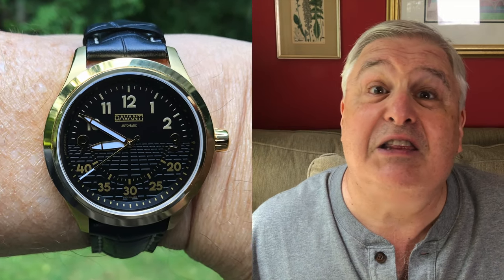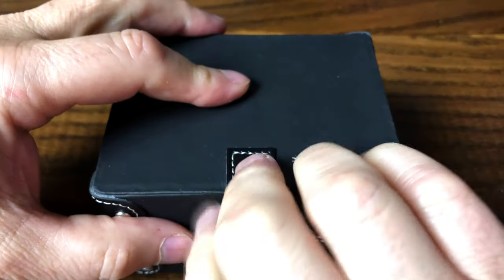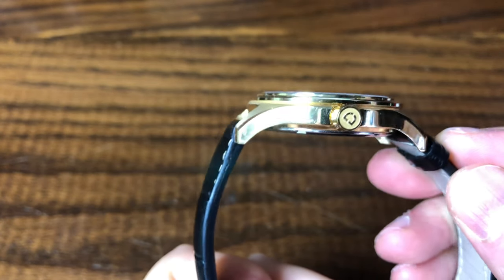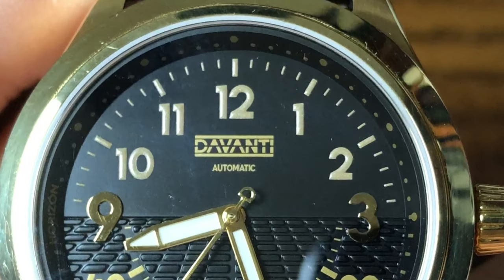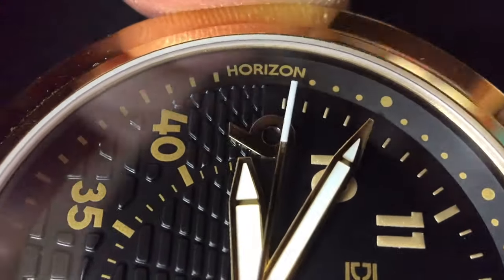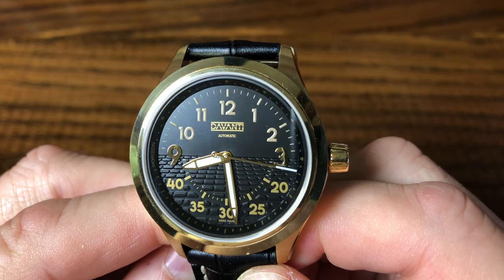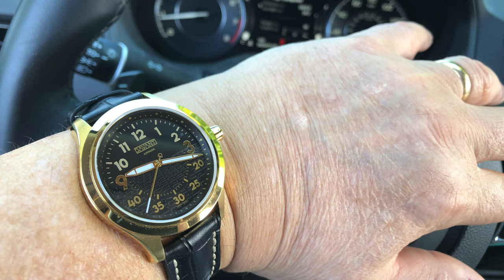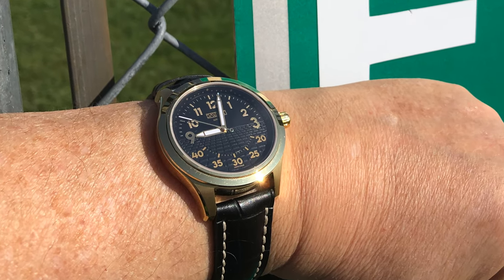Is the Davanti Horizon A Micro Brand Watch With A Difference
The Davanti Horizon is a watch from a new micro brand out of Switzerland.  I'll review the Horizon Aurora and let you know what I think.